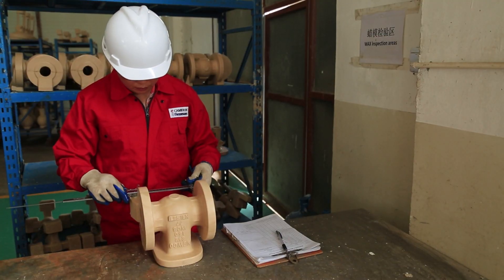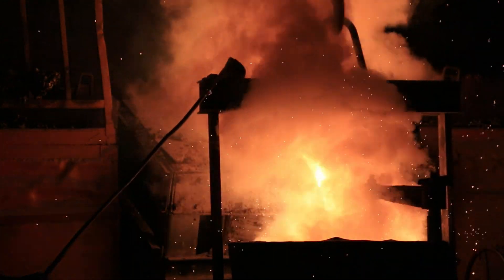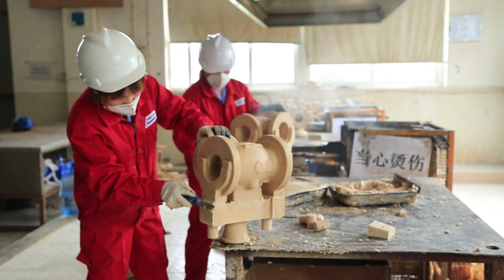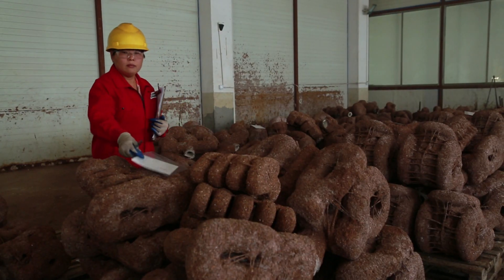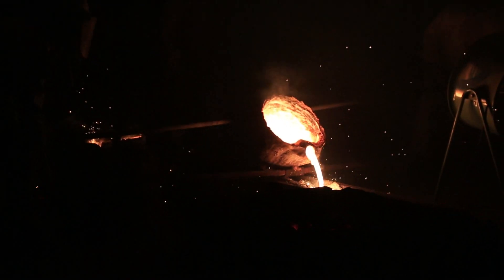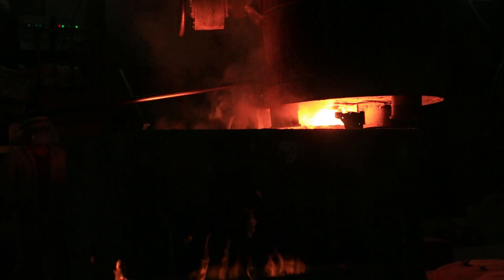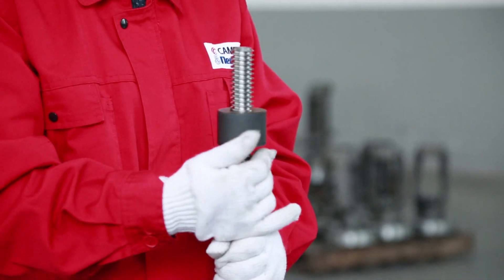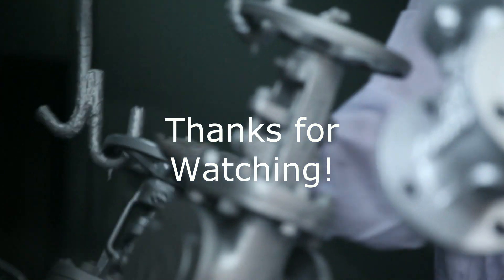Cast Steel Valve Manufacturing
QRC Valves is the largest master distributor for NEWCO cast steel gate, globe, and check valves for North America. This is an overview of the manufacturing process for Newco Cast Steel Valves.